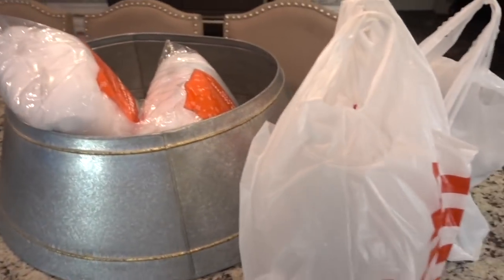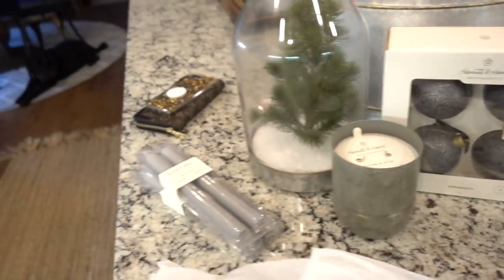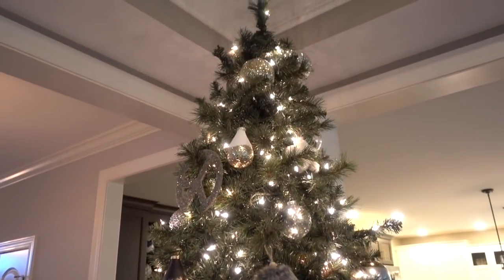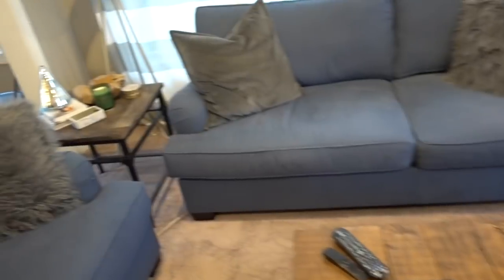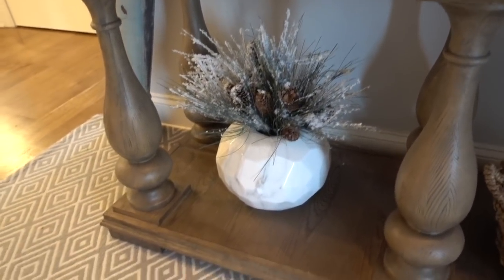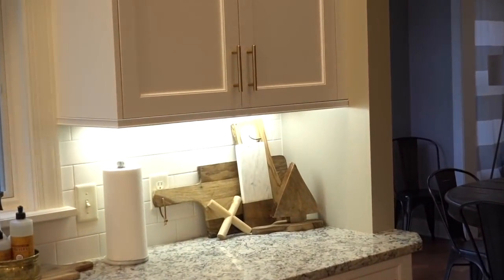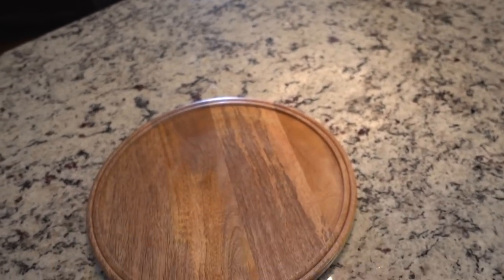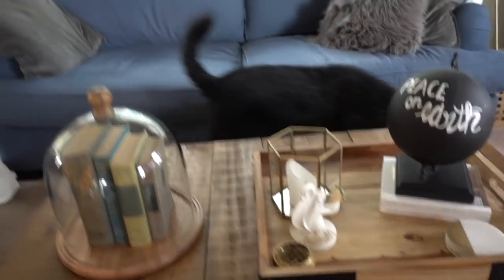Sunday Vibes Vlog: decorating ideas and inspiration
Hello all! Here is a Sunday vlog filled with decorating ideas and inspiration. I hope you enjoy! If you have any questions about any of the products just ask! All my best.

FOLLLOW ME!

Tree Collar